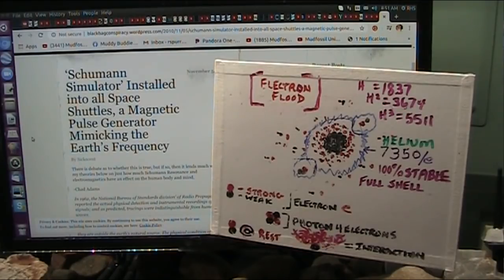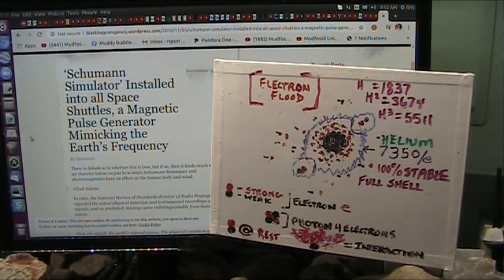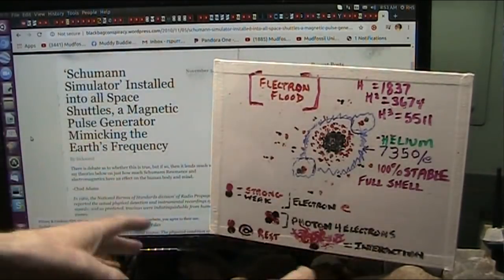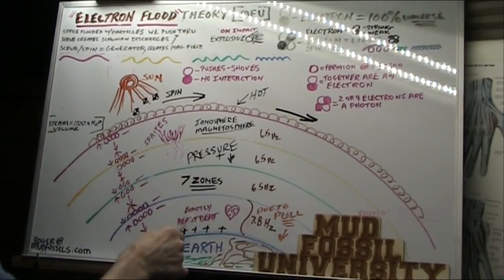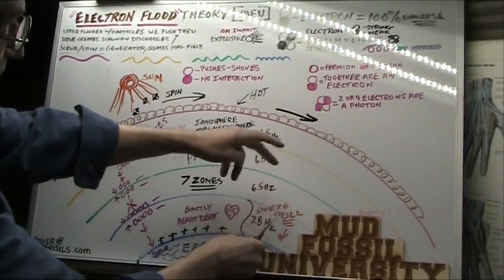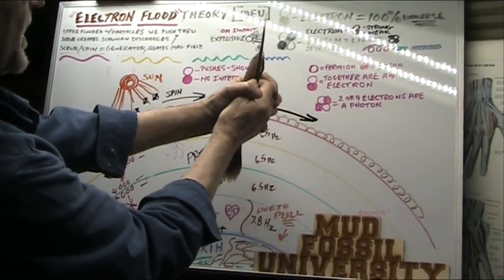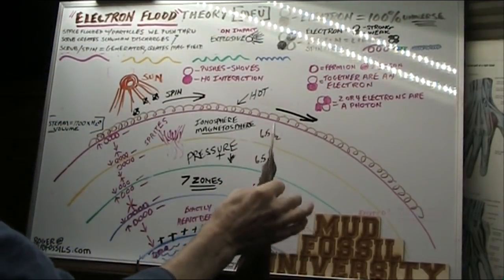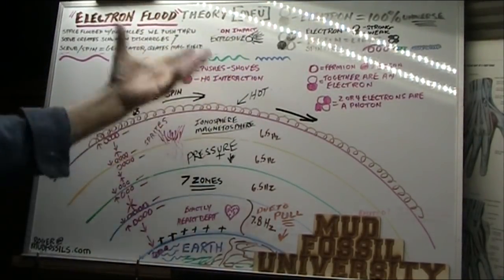Is Schumann Freq REQUIRED for Space Travel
Our Heart rate is 7.83Hz which is the Schumann Electric Discharge freq and caused by electrostatic scrubbing of our atmosphere. This freq will not happen in space so will Astronauts survive without artificial "Earth Heart beat 7.83 Hz pulse"?